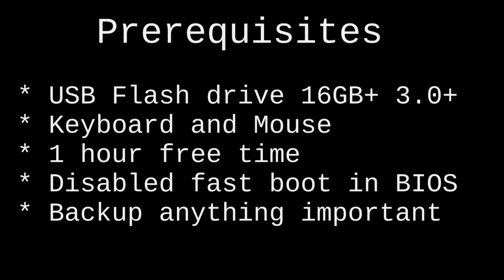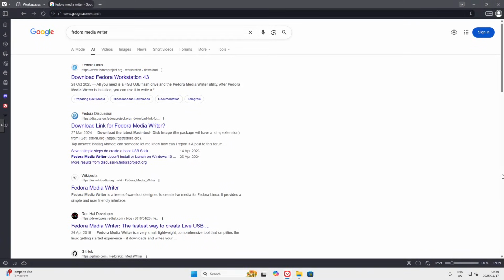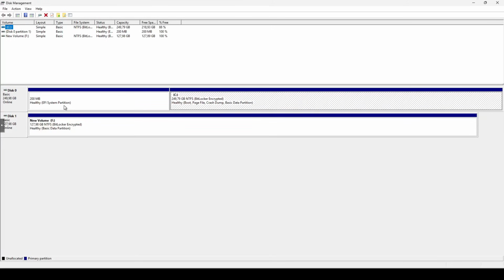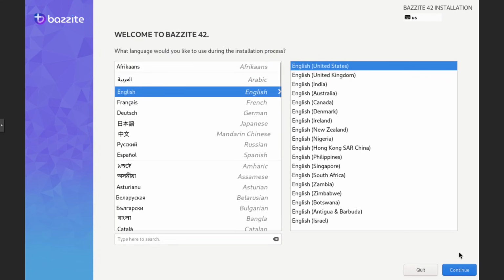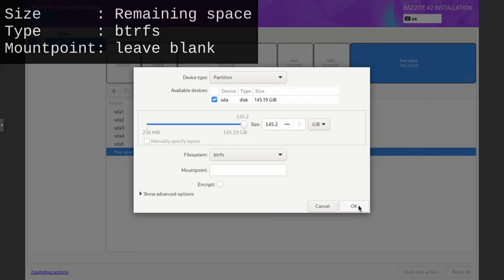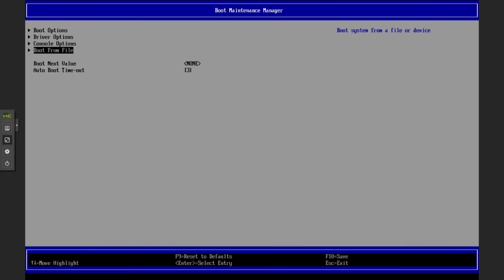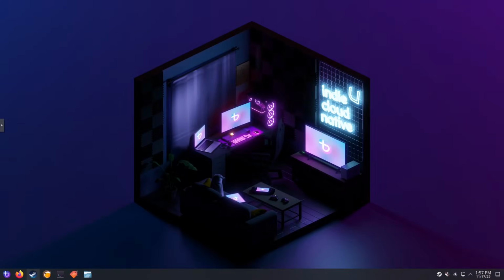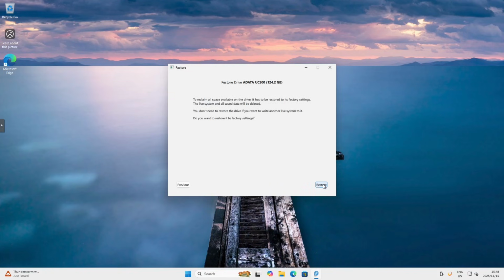How to Dual-Boot Windows 11 & Bazzite (Legacy ISO Guide)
Want to run both Windows 11 and Bazzite on the same machine? In this comprehensive guide, I'll show you how to set up a dual-boot system. I cover both dual-booting on the same drive as Windows and dual-booting on separate drives.

Note: even though I'm using Windows 11 for this guide, it should work fine for Windows 10 too.

Timestamps:
00:00 Introduction
00:34 Prerequisites
01:30 Downloading the Bazzite ISO
02:36 Verifying the Download (Optional)
02:59 Creating the Bootable USB Drive using Fedora Media Writer
04:14 Disabling Windows Fast Startup
05:01 Shrinking the Windows Partition
06:37 Booting into the Bazzite ISO
07:35 Installing Bazzite - Separate drive guide
08:13 Installing Bazzite - on same drive as Windows
11:59 Troubleshooting - Booting straight to Windows
12:39 The Secure Boot MOK Screen
13:46 First Boot and Logging in
14:19 Tip 1: How to Boot Back into Windows
16:10 Tip 2: Fixing "Bad Shim Signature" Error
16:26 Tip 3: Restoring Your USB Drive
16:56 Conclusion